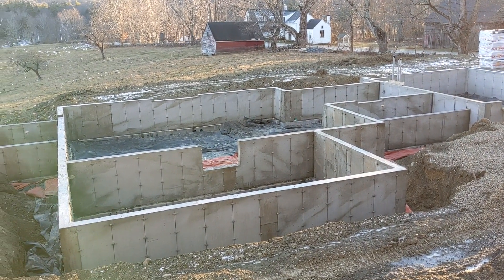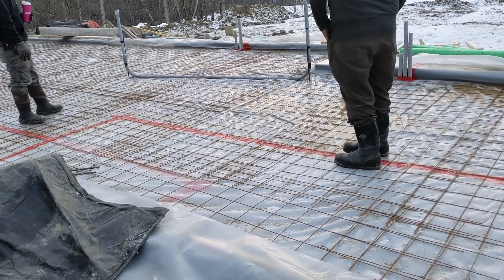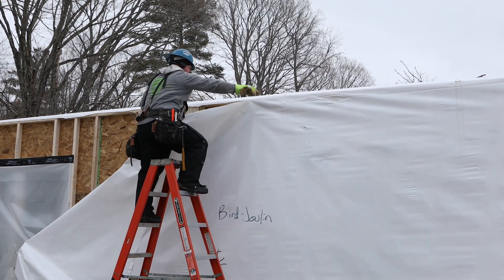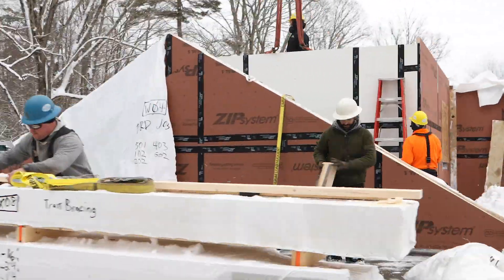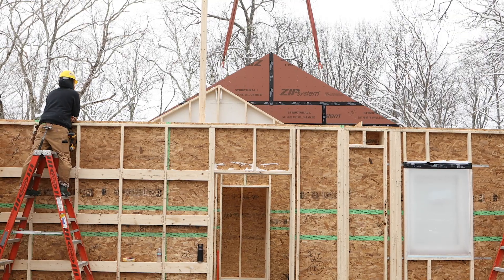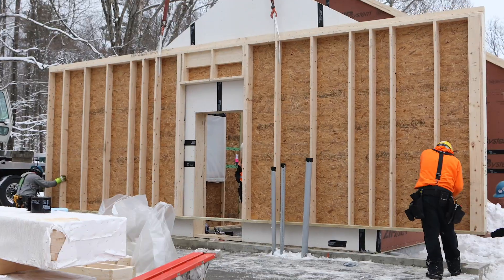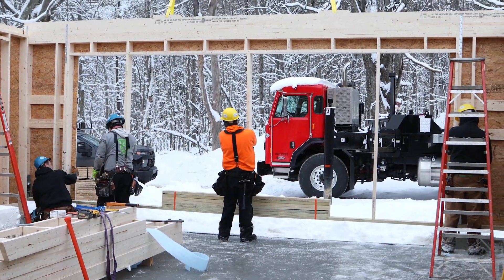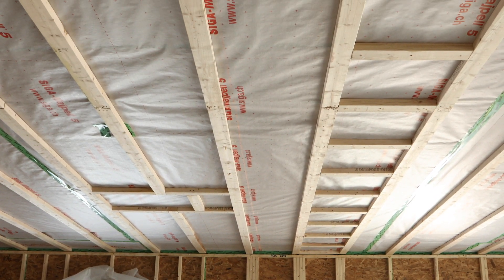Shell Raising for a Xyla in Alstead, NH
A quick run-through of raising a Xyla design shell in winter, 2021.